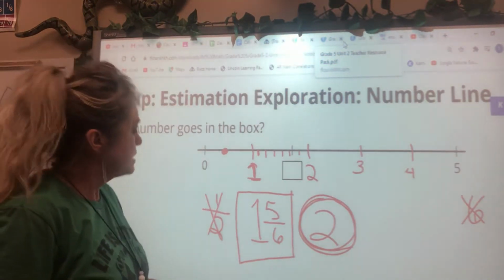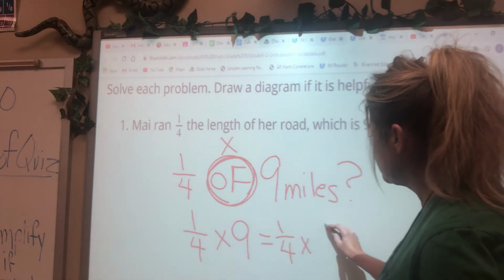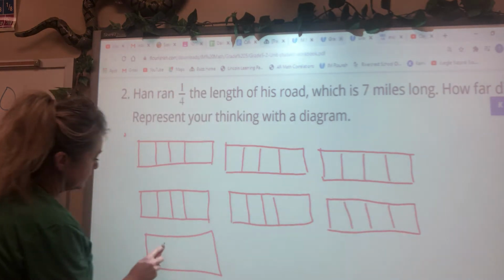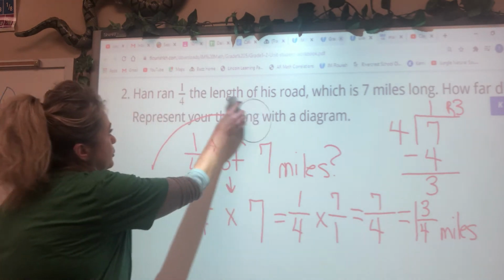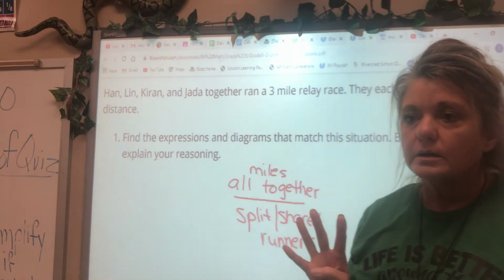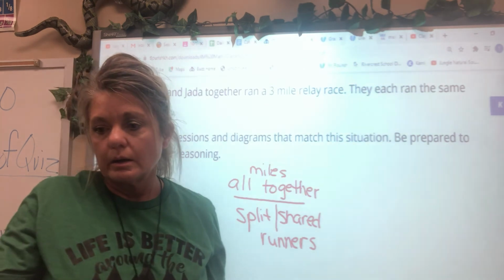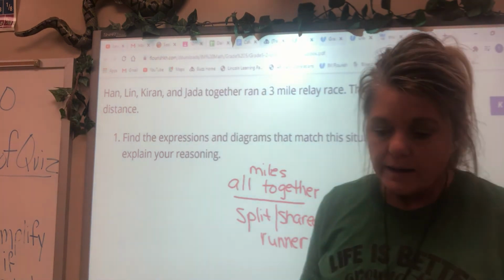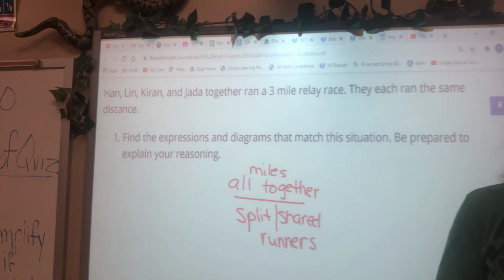Zoom Meeting for Lesson 7